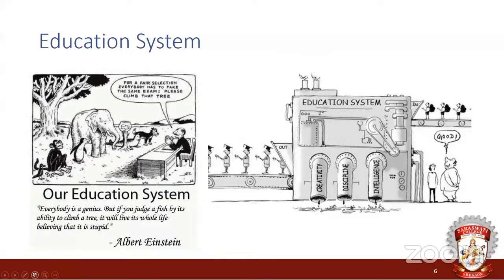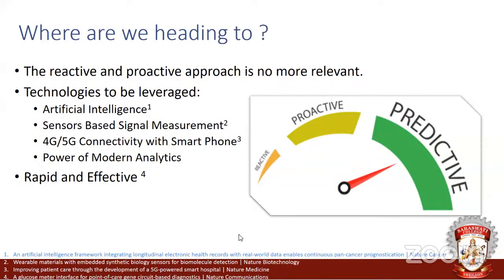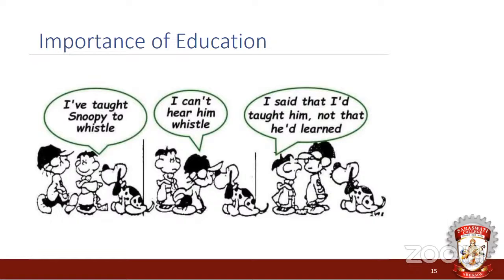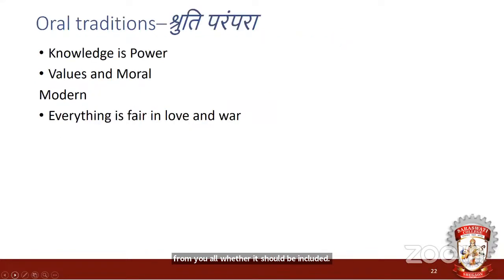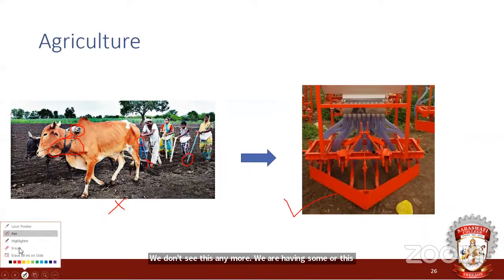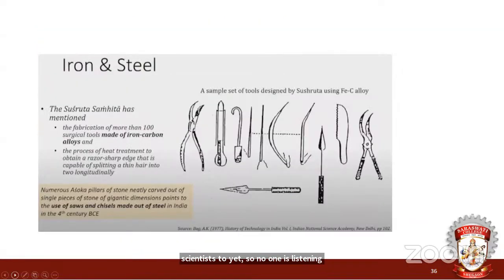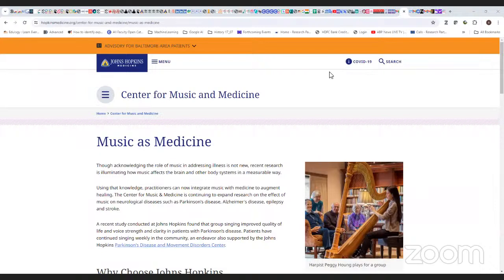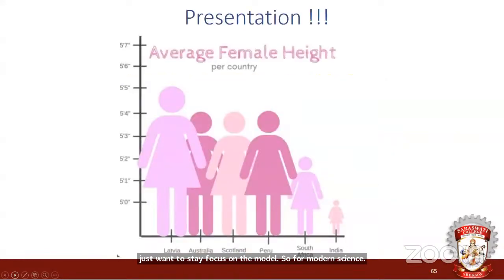NEP 2020 ORIENTATION AND SENSITIZATION PROGRAMME 15 April, 2024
Indian Knowledge System
Dr. Santosh Bothe